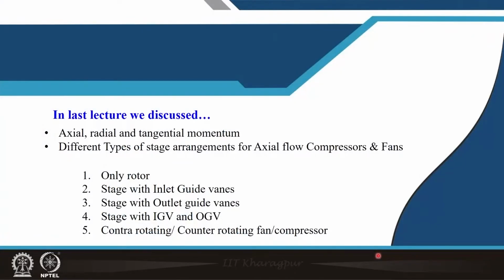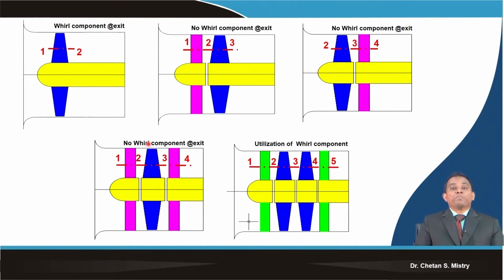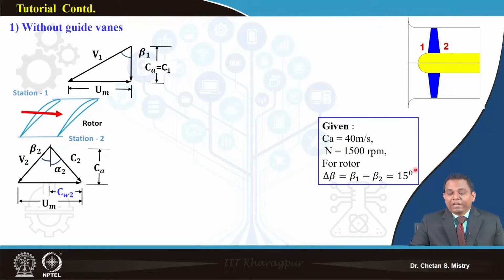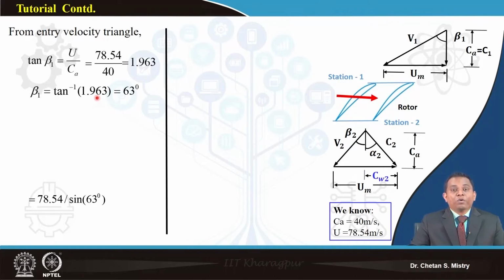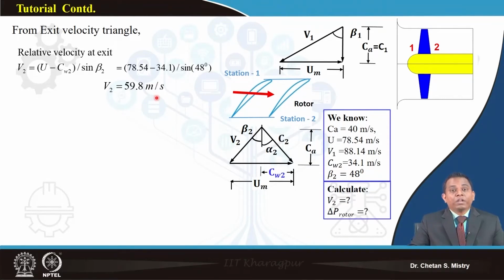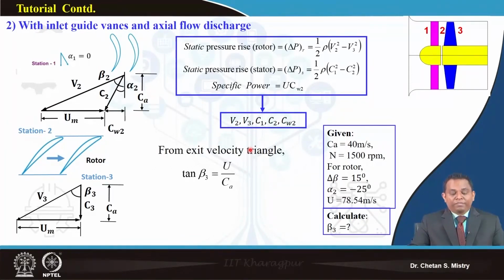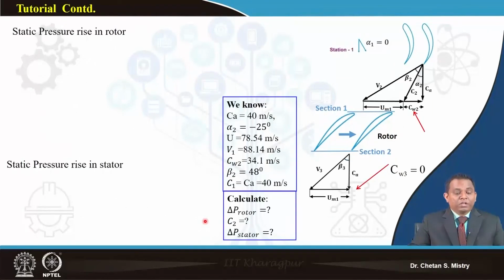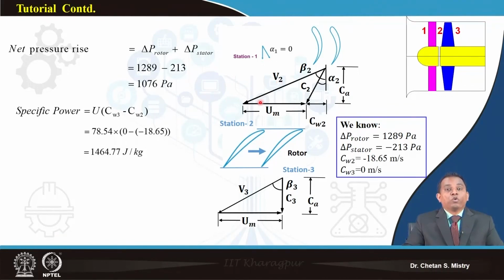Lecture 10: Stage Configurations and Parameters (Contd.)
Concepts Covered:
Axial, radial and tangential momentum
Different Types of stage arrangements for Axial flow Compressors & Fans

Only rotor
Stage with Inlet Guide vanes
Stage with Outlet guide vanes
Stage with IGV and OGV
Contra rotating/ Counter rotating fan/compressor